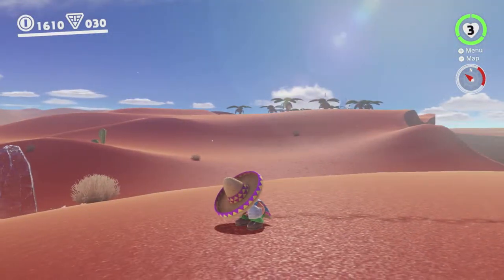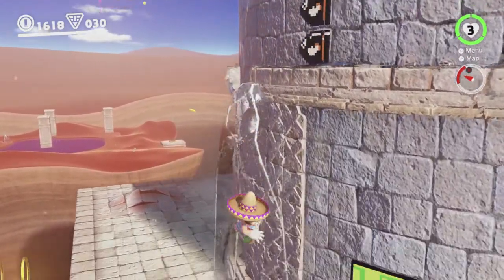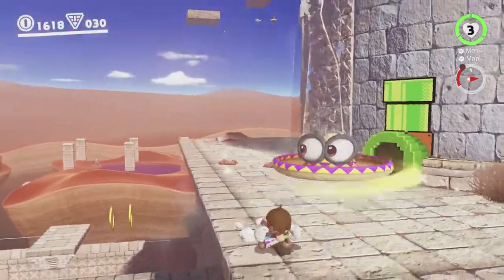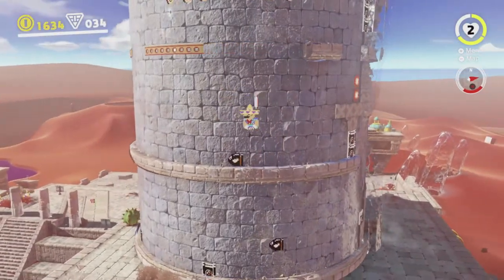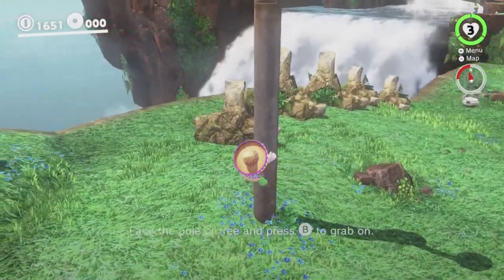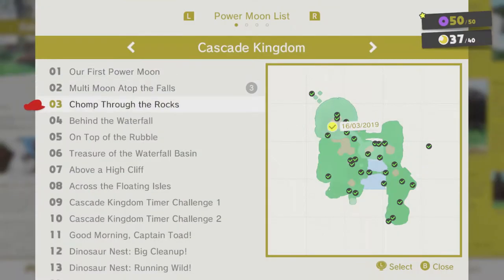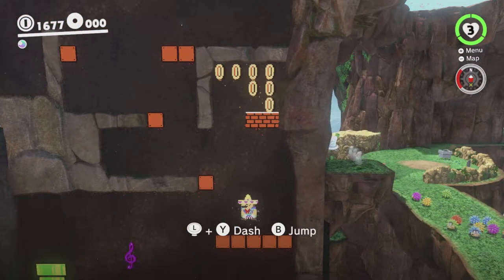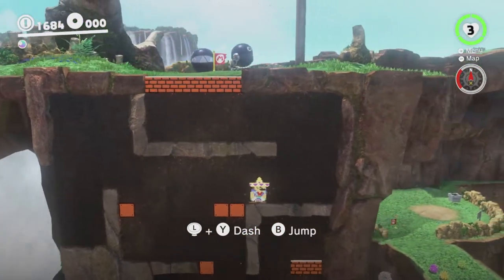SMO Crouched - 19 - Trippin' Through Two Dimensions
i try to gather every moon in super mario odyssey while permanently crouching! in this video, i make an utterly incredible discovery which is an absolute game changer. astounding